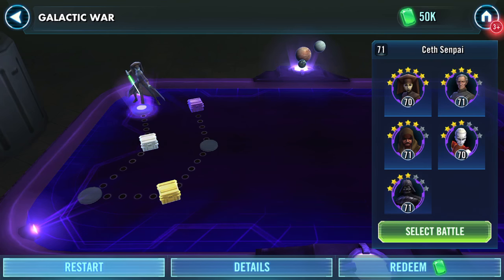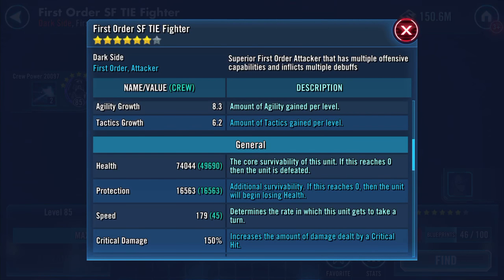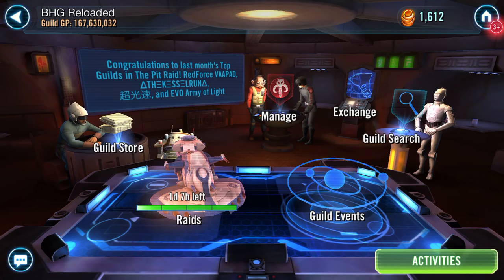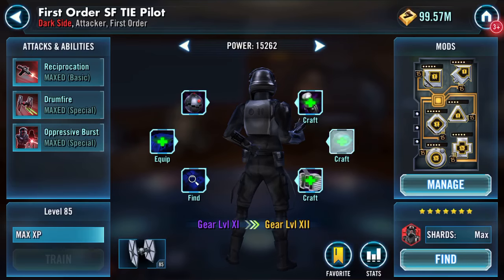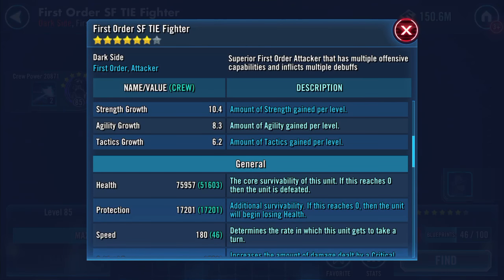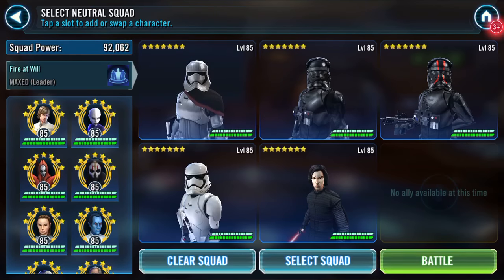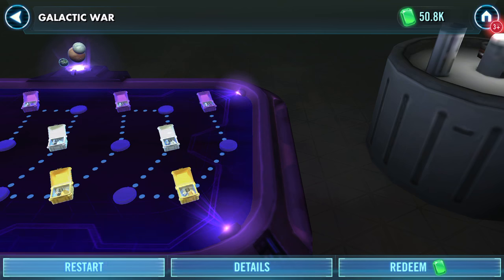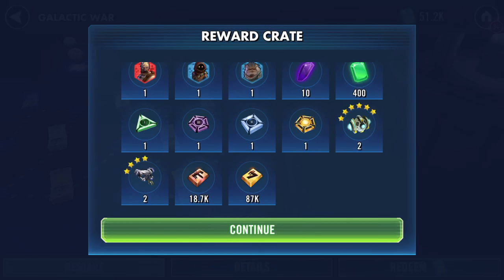Galactic War First Order Phasma Lead FOTP FOST KRU and FOSFTP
Geared SF to XI and look at ship

Fun squad, have set up a KRU lead version which I’ll run soon